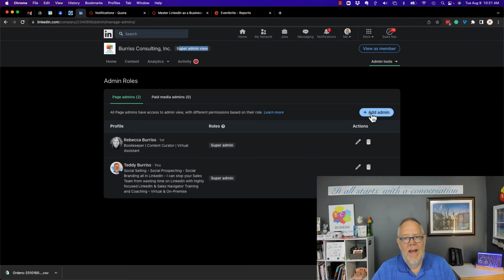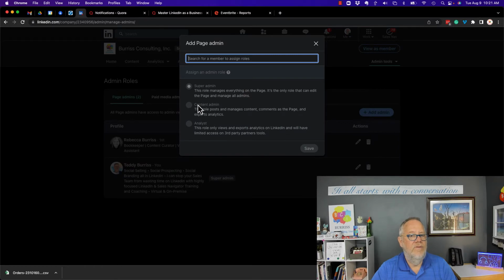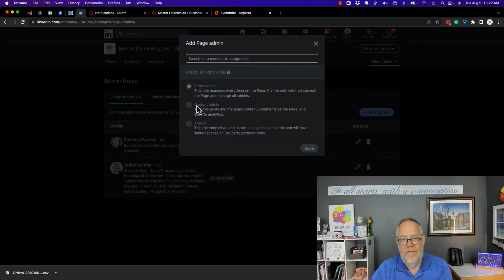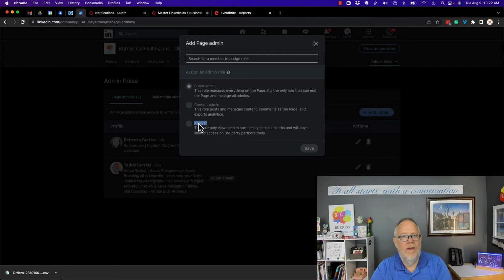What are the 3 types of Admins on LinkedIn Company Pages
I show you what the 3 types of admins are and my recommendation for adding admins.

Teddy Burriss
LinkedIn Strategist & Trainer